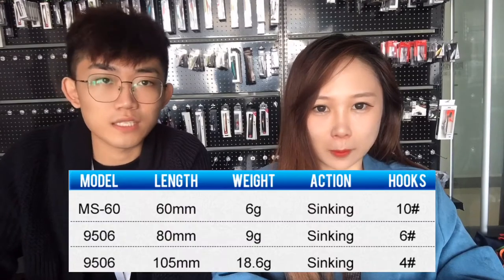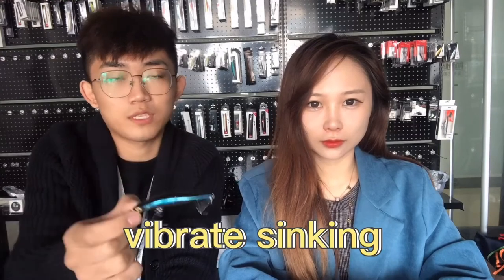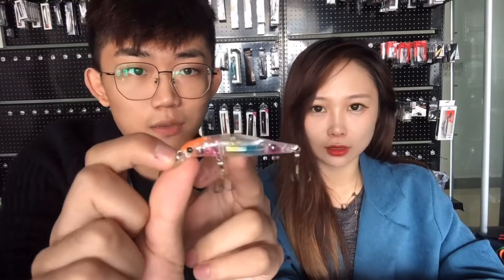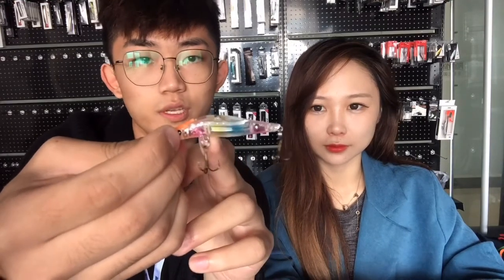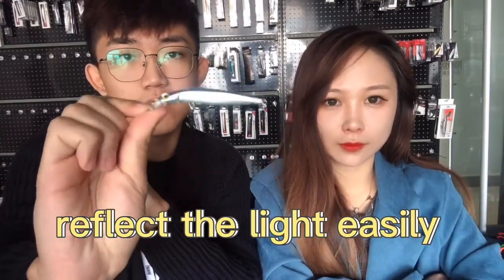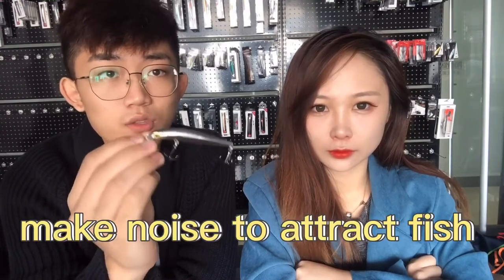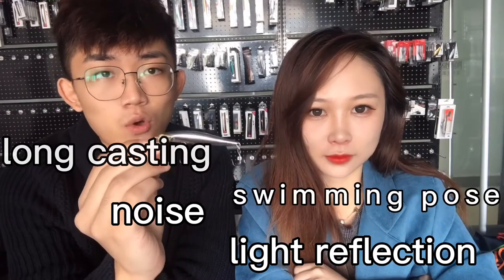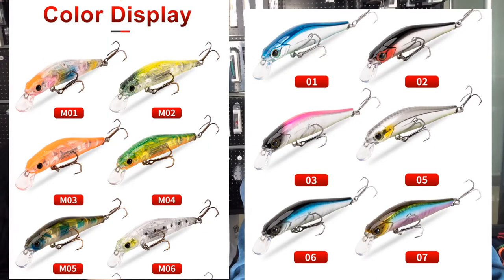Kingdom Fishing Lure Kingart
And we will choose a lucky person through comments of this video too!! Please do not hesitate to leave any feedback!!!

See Details:
ins: kingdomlurefishing
Sore 1
Store 2